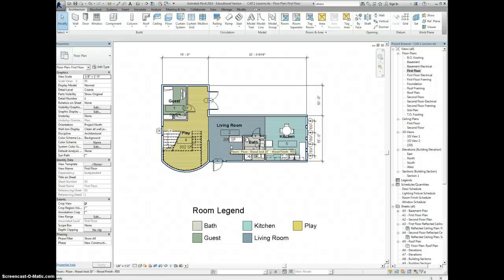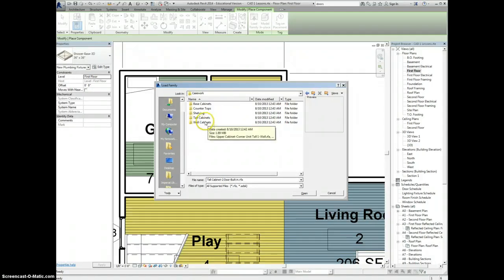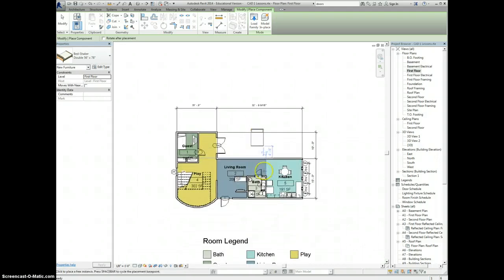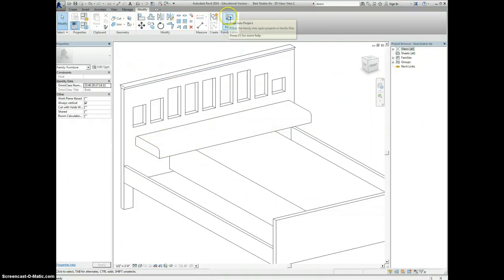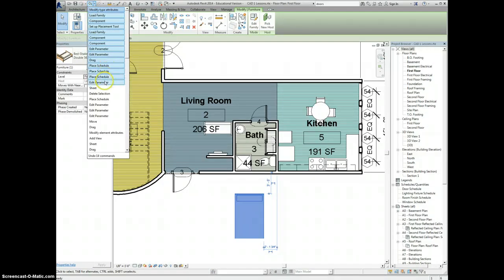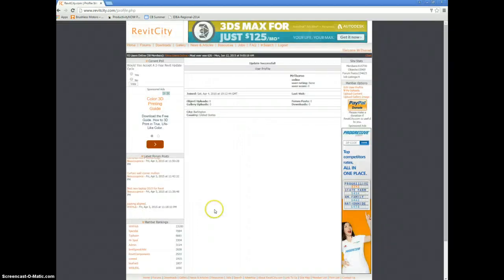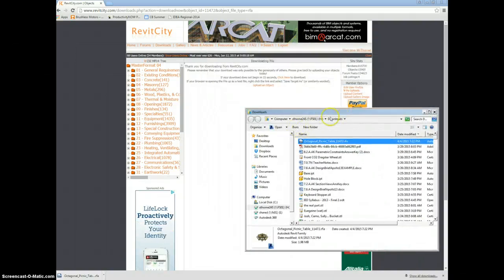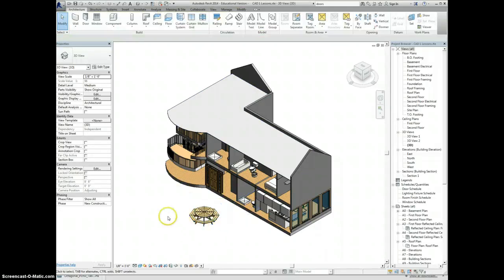11 Load Family and Revit City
Adding extra components through Load Family and Revit City